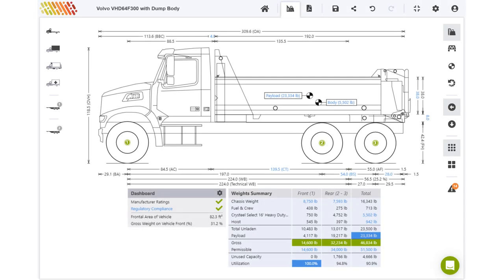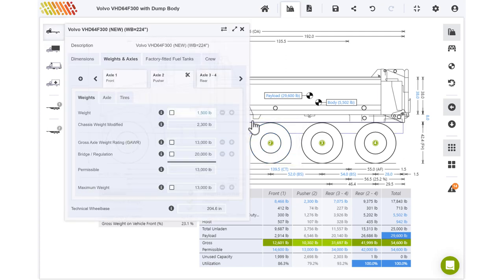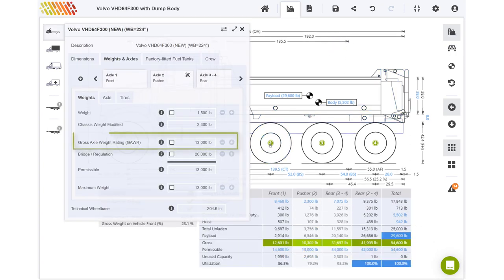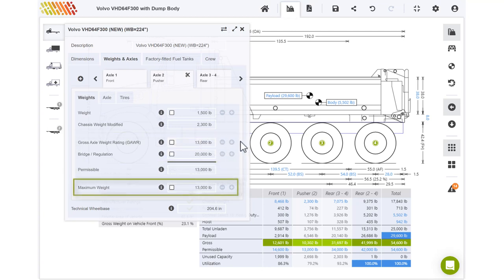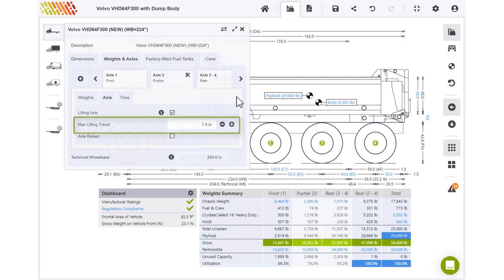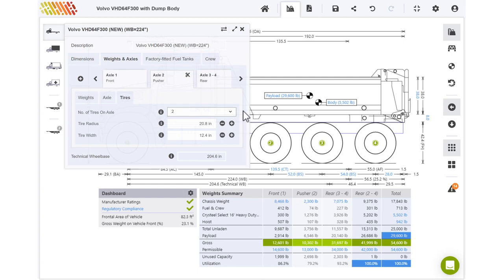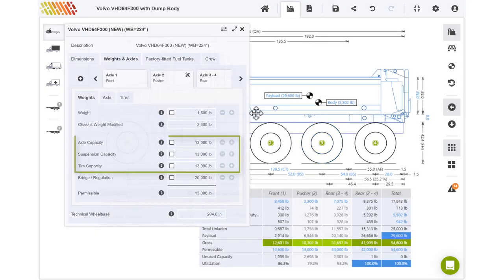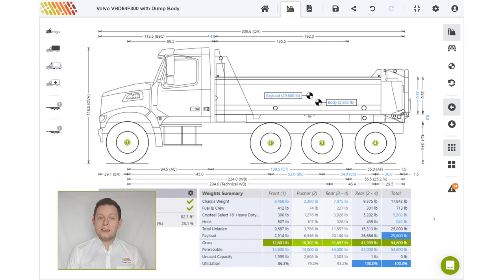Adding Axles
In this short video, I will explain how to add an axle to a truck chassis in the TruckScience app.

Adding axles increases the load-carrying capacity of a truck while remaining within axle limits for bridge law.